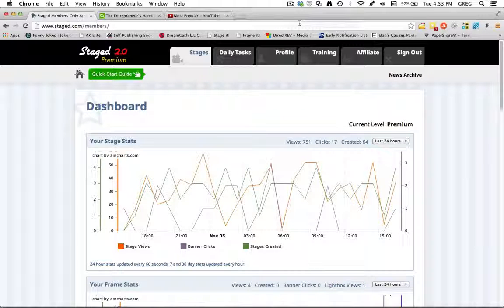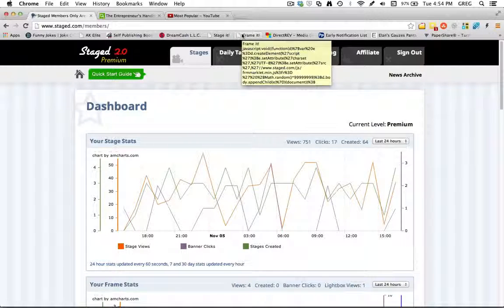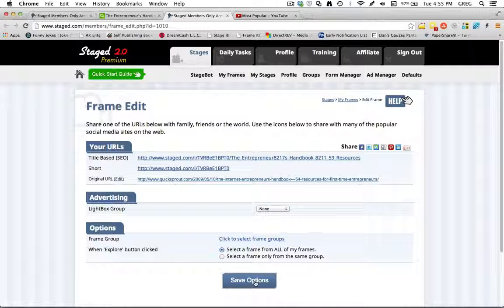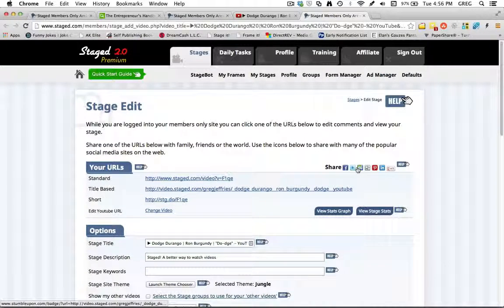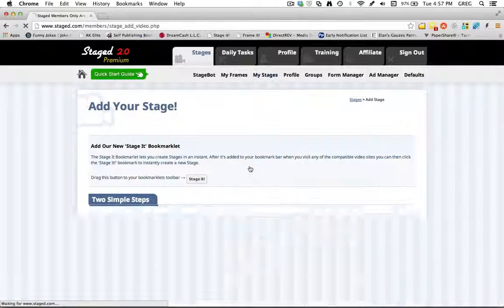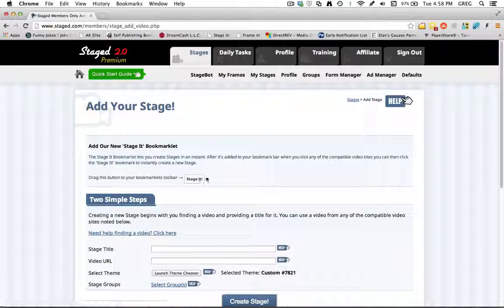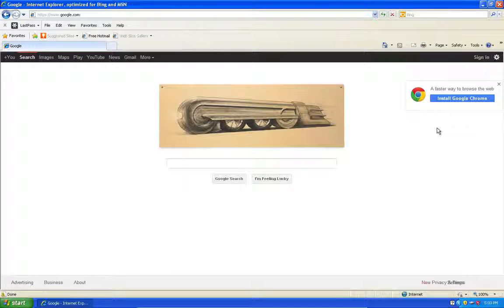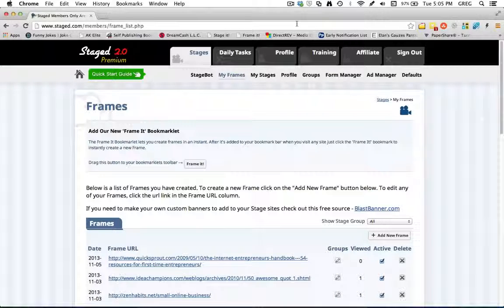Staged com Training Videos Stage It! and Frame It! Browser Bookmarklets